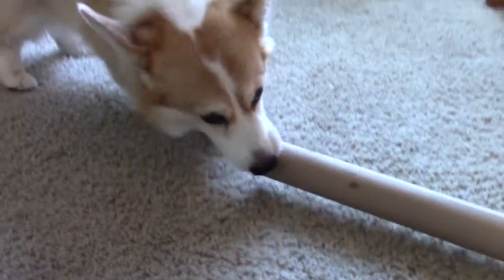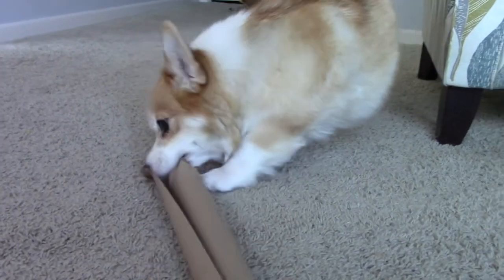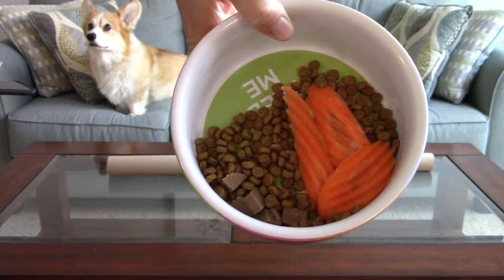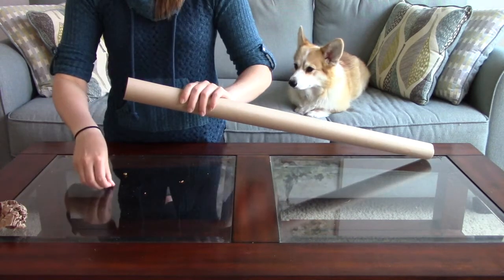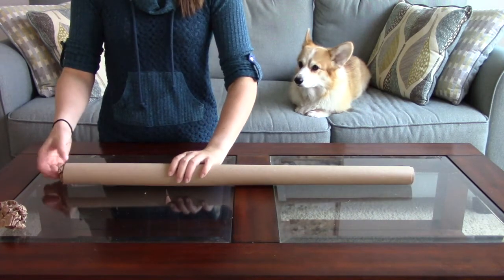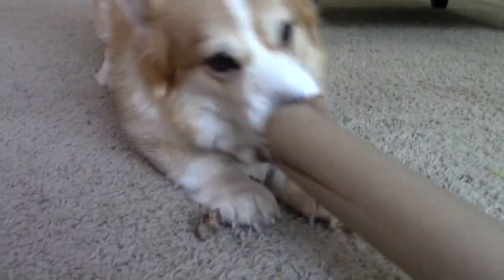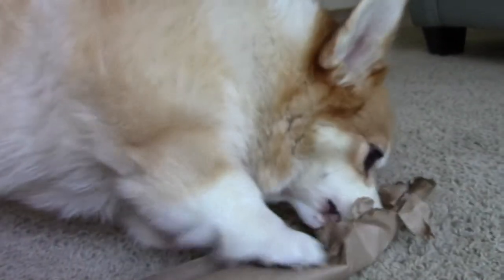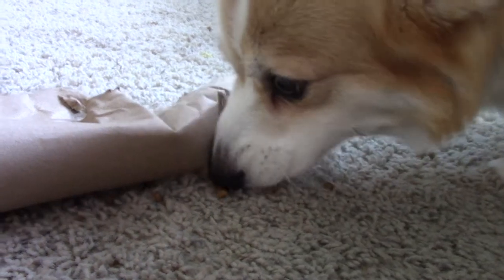DIY Dog Activity with a Wrapping Paper Tube!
Time for another canine enrichment activity! If you ask me, this is one of the easiest DIY dog puzzles to put together for your pup, but it can be surprisingly difficult for some of them to solve. Whether your dog finishes two minutes or twenty, the holiday season is the perfect time to introduce this brain game featuring... a wrapping paper tube!

About Maya: A six year old Pembroke Welsh Corgi, Maya loves carrots, broccoli, pasta, and turkey treats the most. She’s also particularly enjoys the beach (but not swimming), playing tug of war, learning new things, competing in Obedience, and taking up the entire bed at night. You can keep up with her adventures by following her on Instagram @corgicalledmaya!

About Kayla: I began training dogs in 2008, starting with raising puppies to be future service dogs and fell in love with the human-canine connection. Having done that, and now helped others train their dogs to do therapy work and compete in canine sports, I’ve found that many people unintentionally underestimate dogs’ intelligence. I created this channel to help other dog owners (and me!) continue to explore their pet’s intelligence, encourage their curiosity, and help them make choices that can stimulate their dog’s mind and body. Instagram: @_kayla_person_

Thank you for joining us on More Than Just a Dog! Maya and I are looking for feedback on some of our latest videos, so leave us a comment below letting us know whether you want to see more videos about canine enrichment or dog puzzles with different household items, toy reviews, training videos, or if you’re happy with some of each!